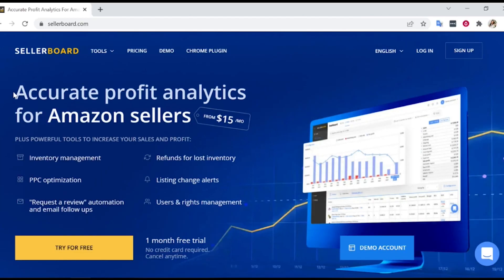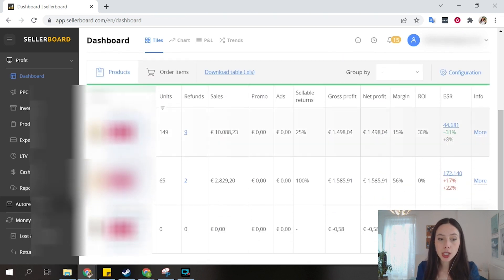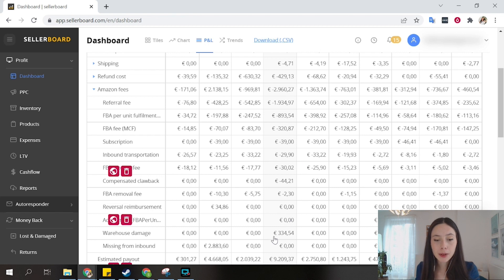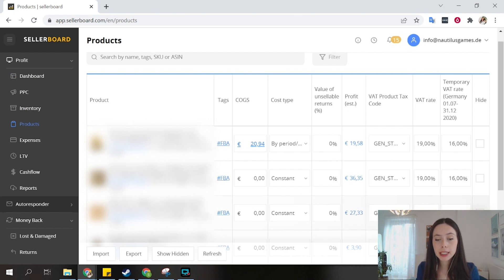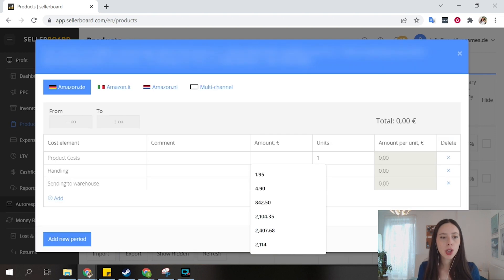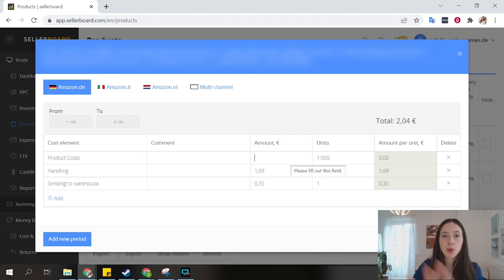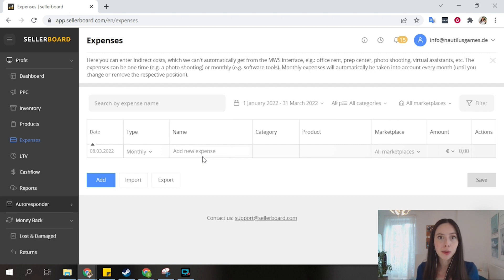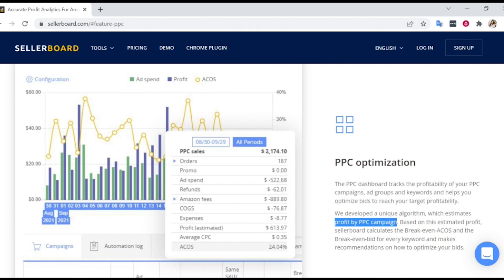Easy Amazon Profit Calculator, Inventory Management and More - sellerboard Review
In this sellerboard tutorial, we are going to walk you through the main features of sellerboard. You will learn how to set up your Cost of Goods so the tool can track your sales data and give you a comprehensive Profit & Loss report. You will also find out how to use their inventory management feature and set up other Amazon FBA expenses to have all your business numbers in the right places and stay on top of how money it generates.

🔶  Questions answered in the video:

➤ 00:00 sellerboard tutorial
➤ 00:43 Why use sellerboard?
➤ 01:24 sellerboard dashboard
➤ 02:22 P&L (Profit & Loss) reports
➤ 04:31 How to set up your Cost of Goods
➤ 07:55 Set up other Amazon FBA expenses
➤ 08:36 Inventory management
➤ 10:09 sellerboard offer
🔶 About SELLERBOARD

sellerboard is a profit analytics and management accounting software for Amazon sellers.Their job is to make sure you know your true numbers in real-time. sellerboard takes all expenses into accounts, such as returns (including the cost of damaged returns), storage fees, long-term storage fees, inbound shipping, and about 70 other “hidden” Amazon fees and lets you drill down into every product, variation, fee, and any period of time. On top of this, sellerboard features an inventory manager with automated restock alerts, an email campaign tool for review generation, and the “Money Back” reports which you can use to request reimbursements from Amazon for lost and damaged products.

🔶 Vdeo host - SOFIA SIMOES

In 2019, Sofia Simões founded an Amazon FBA business alongside Digital Sofia, a YouTube Channel, where she documented her journey and learnings. In 2021 she decided to apply her self-taught skills on a bigger scale by joining an FBA aggregator as a Brand Manager of two 7-figure e-commerce brands and supervisor for several others, to learn more about the business and what it takes to be profitable online